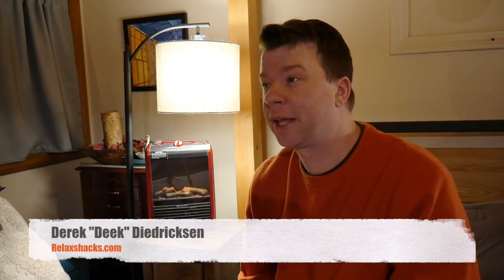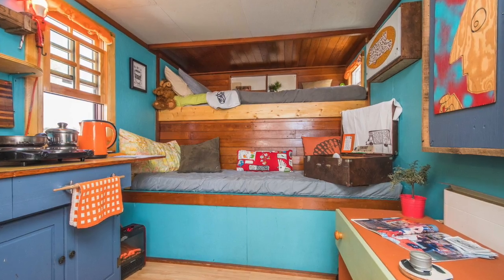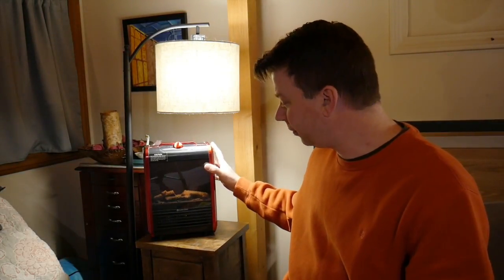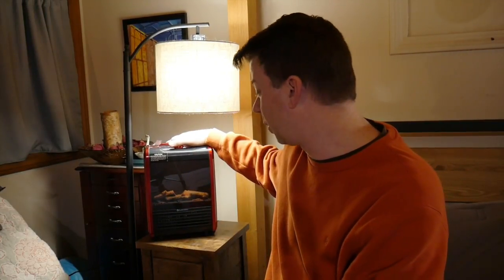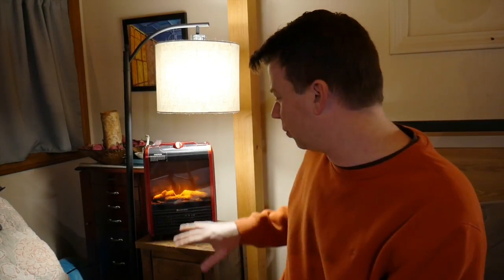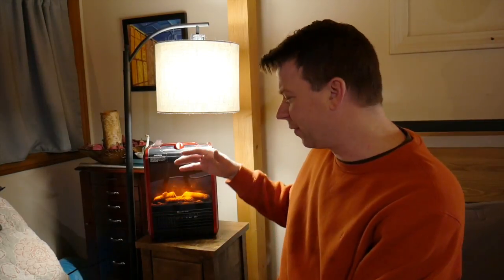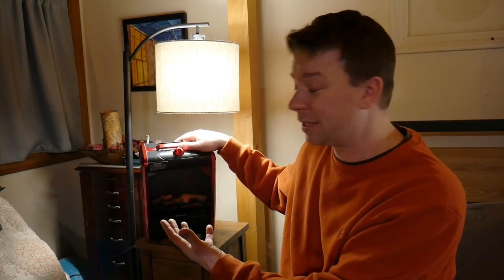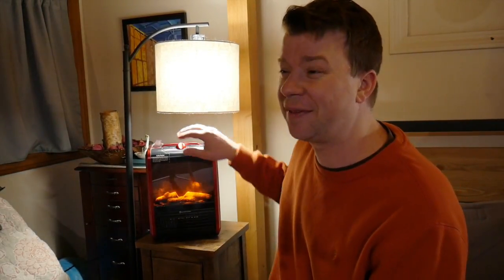A $38 Tiny House Heater? The Pros and Cons (what to look for?)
Derek "Deek" Diedricksen shows us a tiny house heater, or small space heater (only $38- see the link below) that has been used as the sole heat source in a tiny house in Massachusetts for almost two years. This little heater is affordable, and puts out a pretty decent amount of heat- but what are the strikes against it?

Tiny House WOOD STOVE that we LOVE

COMFORT ZONE HEATER